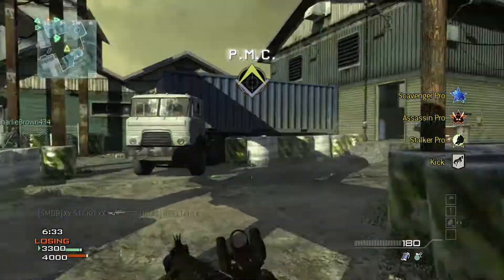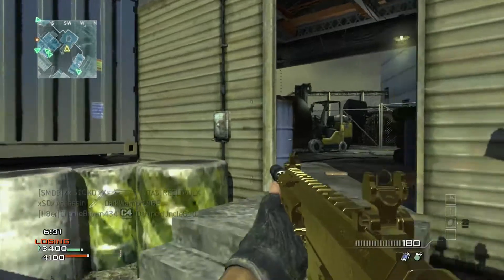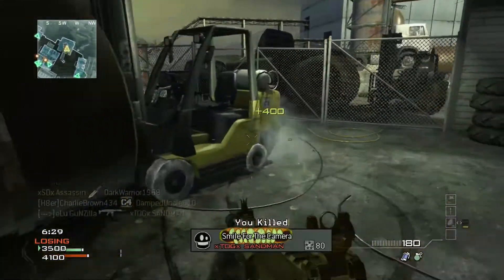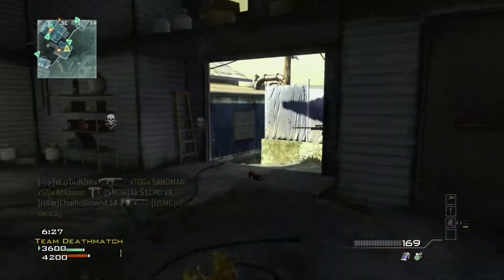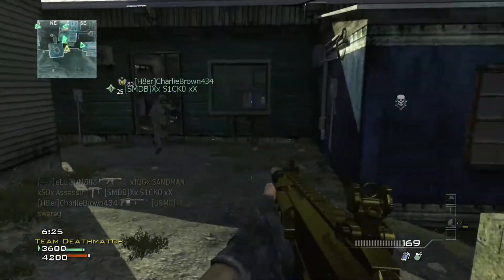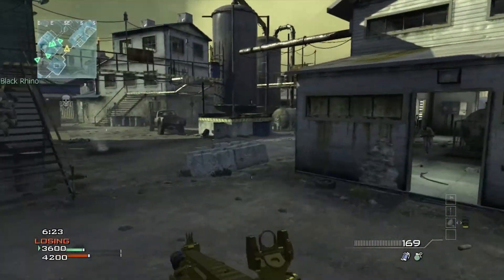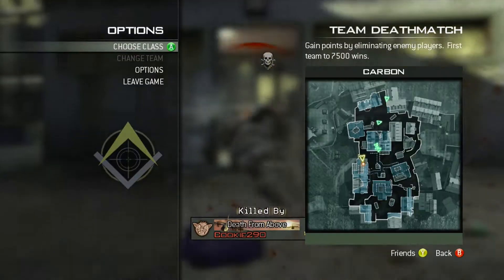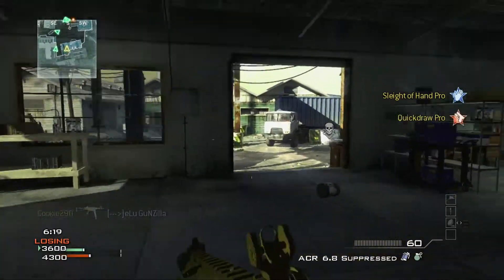How Prestiging Works in CoD Ghosts